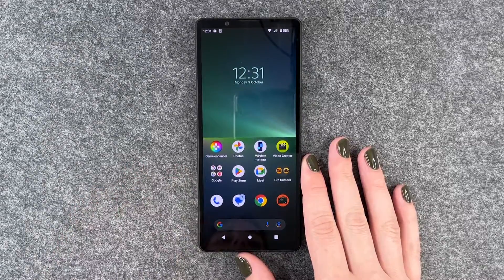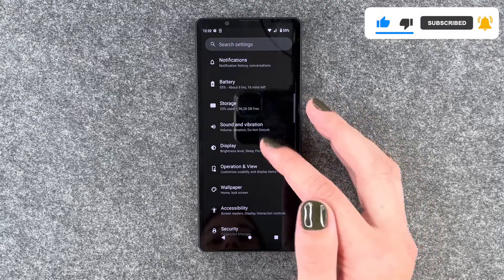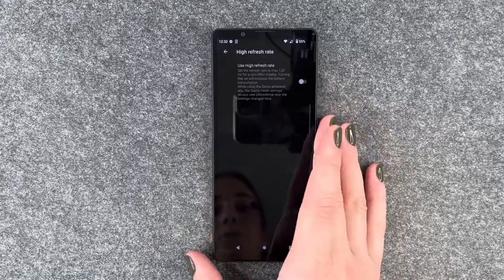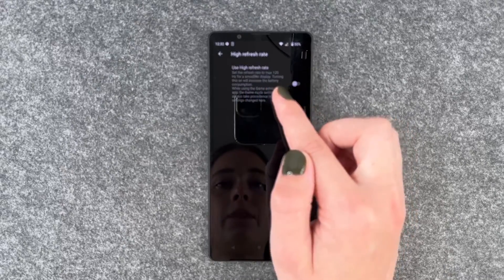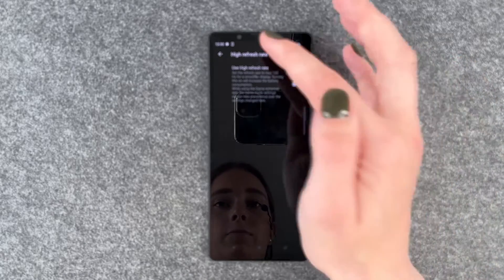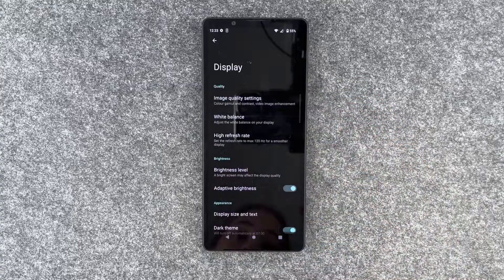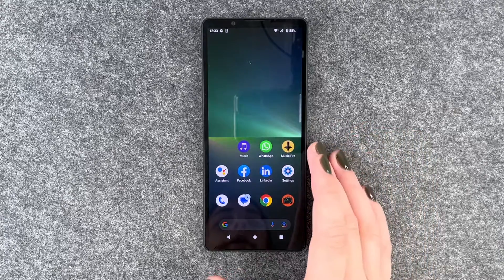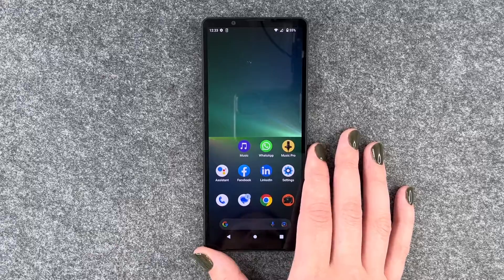Sony Xperia 5 V - Display Refresh Rate • 📱• 📈 • ㎐ • Tutorial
Have you ever thought about changing the refresh rate of your Sony Xperia 5 V to save battery power? One of the technical highlights of the Sony Xperia 5 V is the fact that it allows a refresh rate of 120 Hz. In other words, 120 frames per second are written and that entails a very smooth scrolling. But as always with technical upgrades: the battery must give a bit more here, of course. Fortunately, you can set it how you want and can choose between 60 Hz and 120 Hz.
You can find out everything about this topic and how you can adjust this setting on your Sony Xperia 5 V in our short video. Have fun with it. 🙌🏼